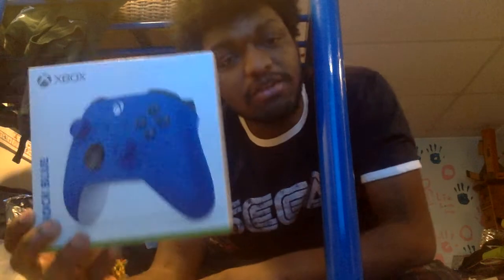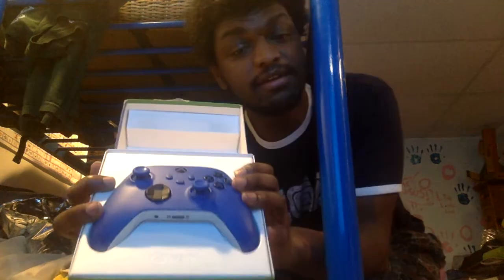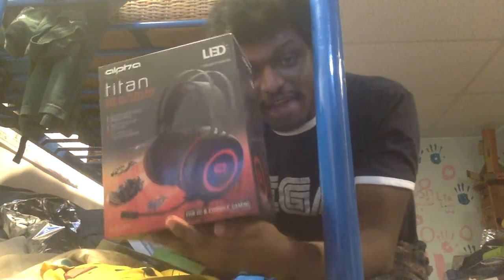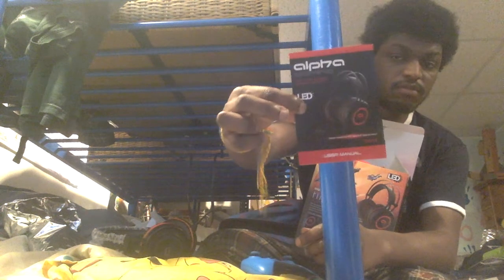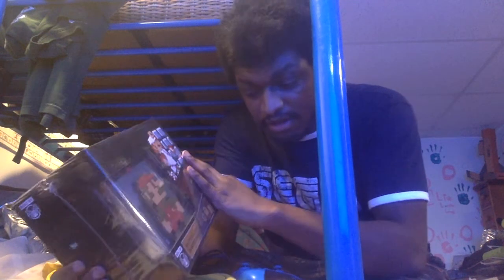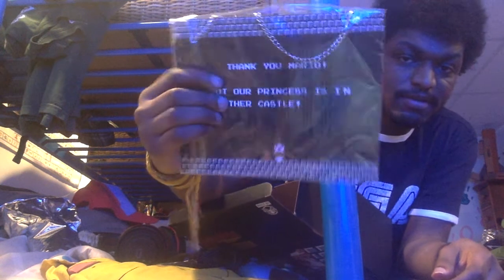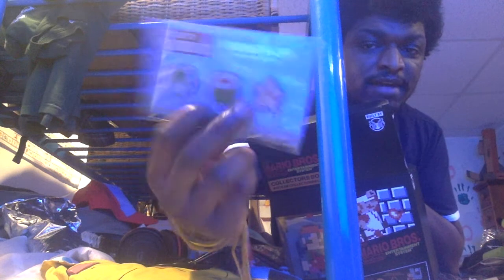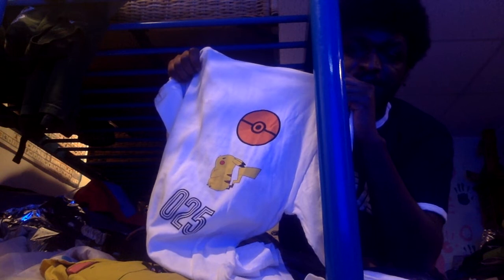MusicClues' Christmas Haul 2020 (Part 2)